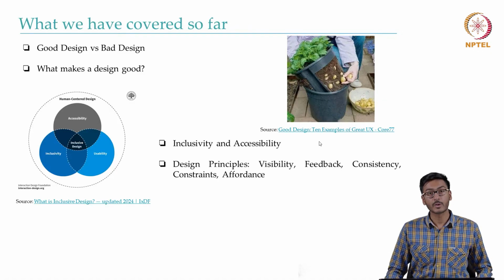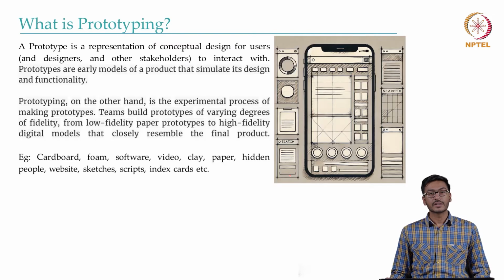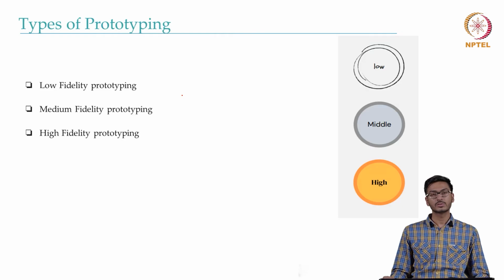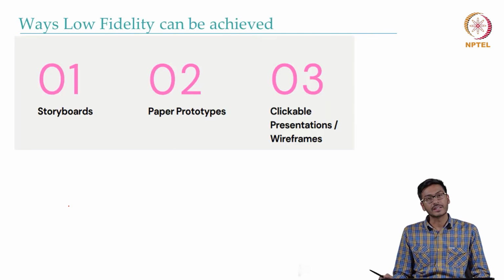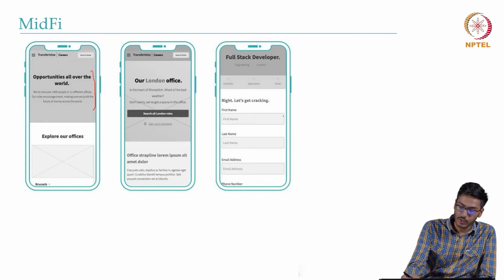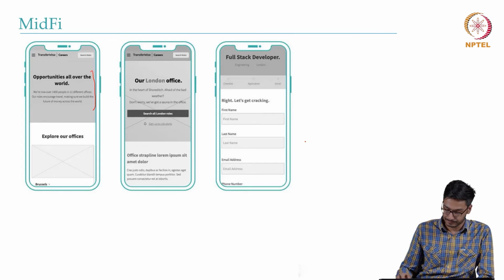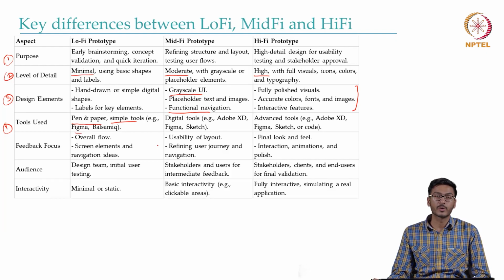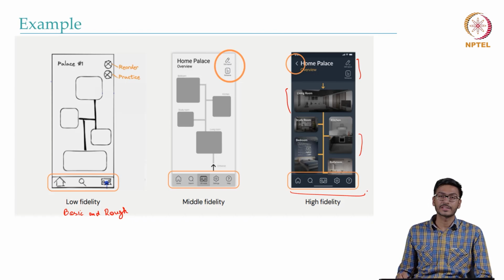Hands-on Prototyping Techniques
"Overview of prototyping and its significance in UX design
Low-fidelity prototyping: Paper sketches, wireframes, and storyboarding
Mid-fidelity prototyping: Clickable wireframes and digital mockups
High-fidelity prototyping: Interactive and realistic UI models
Best practices for usability testing with prototypes
Comparison of prototyping tools: Figma, Adobe XD, Axure RP
Case study: Prototyping for a mobile food delivery app
The iterative cycle: Testing, feedback, and refinements" PrototypingTools UXResearch DesignIteration LoFiToHiFi Wireframing UsabilityTesting UIUX ProductDesign